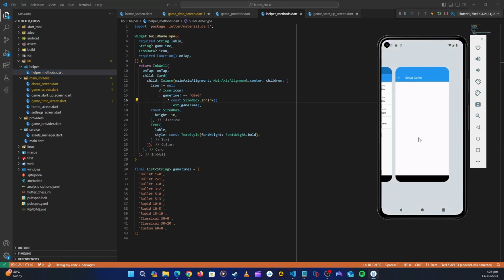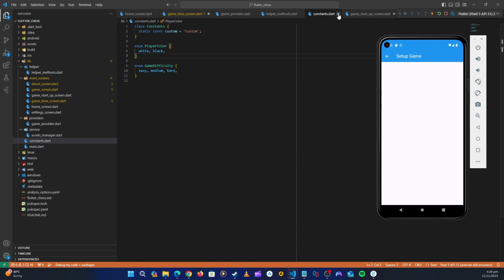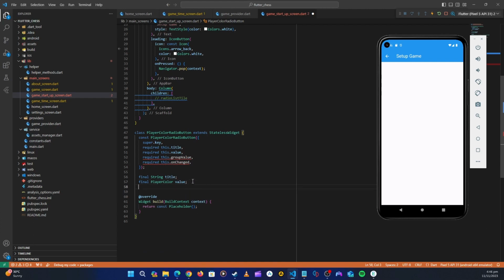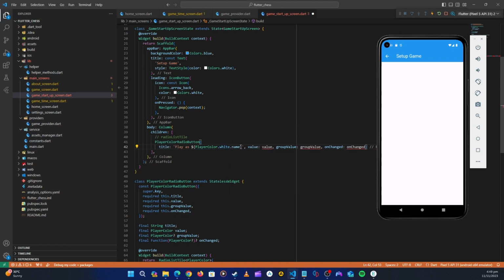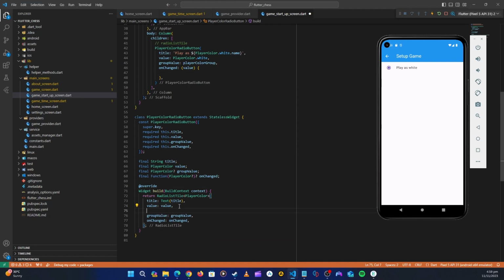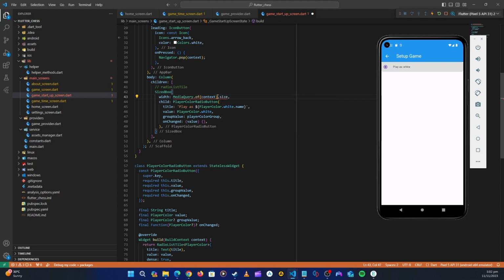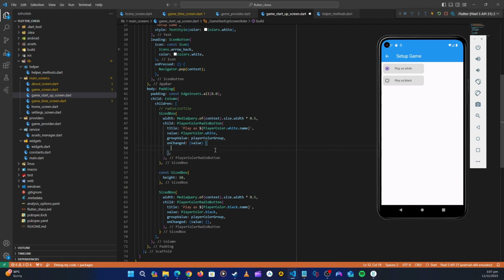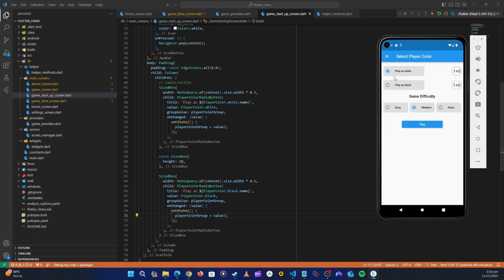10 Flutter Firebase Chess - Player Color Radio Button